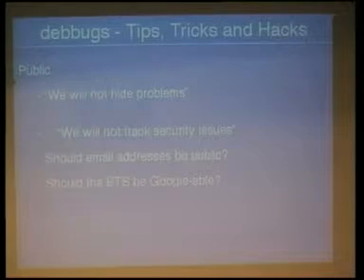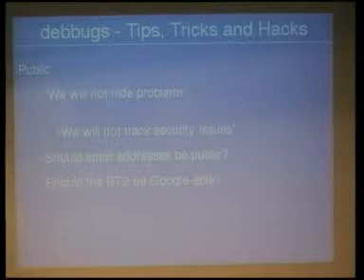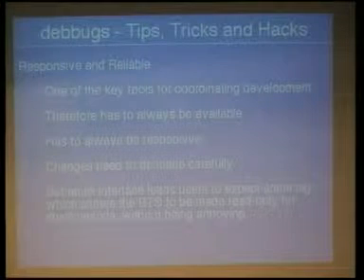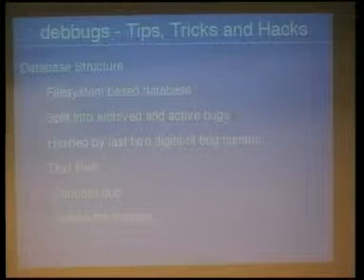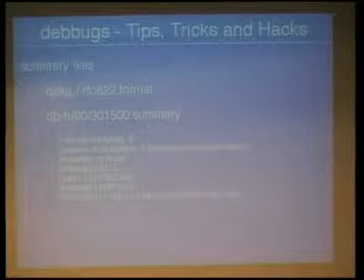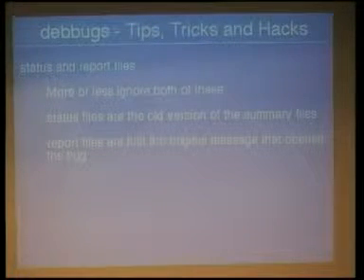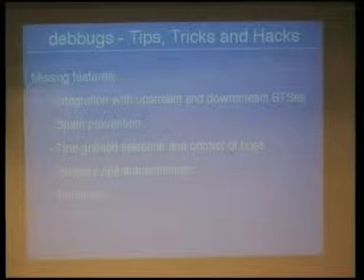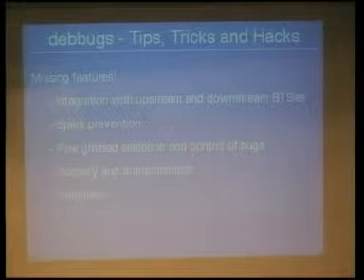03 Debbugs Tips Tricks and Hacks Anthony Towns pt1